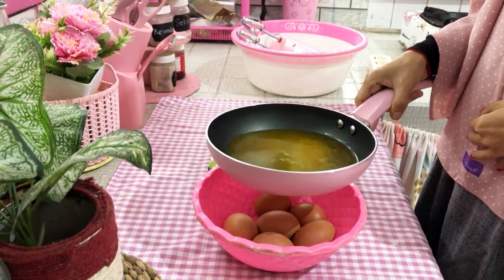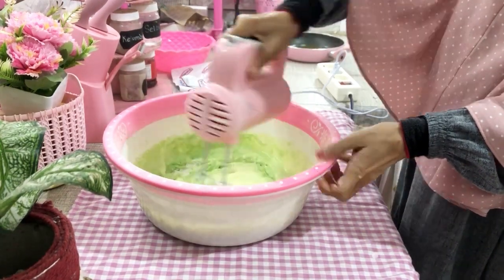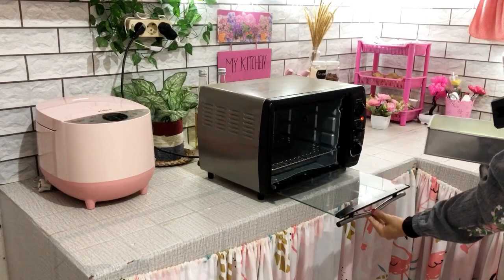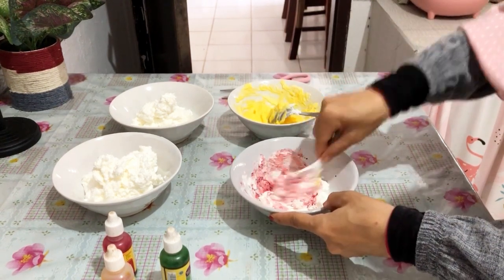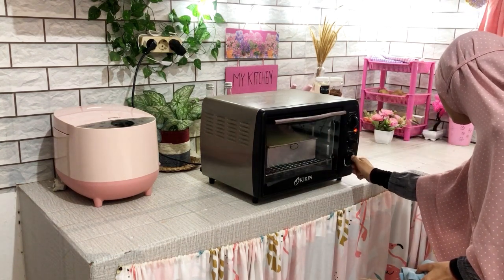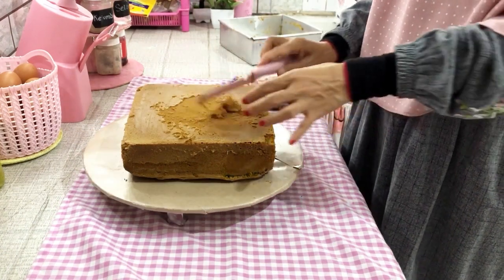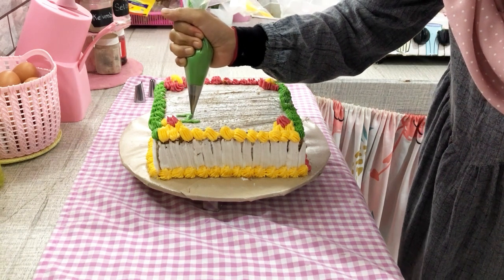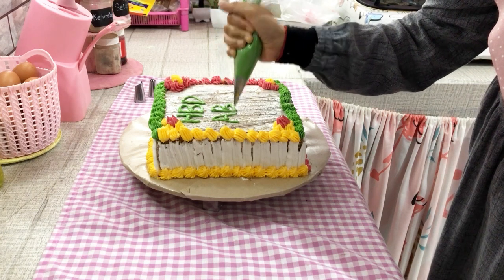Udah lama g baking ternyata seperti ini hasilnya …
Info produk lainya